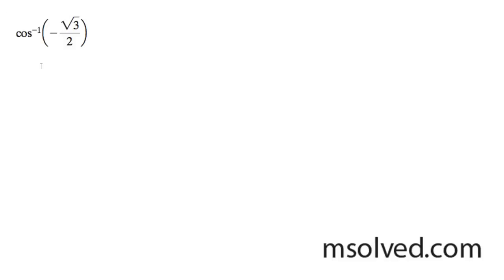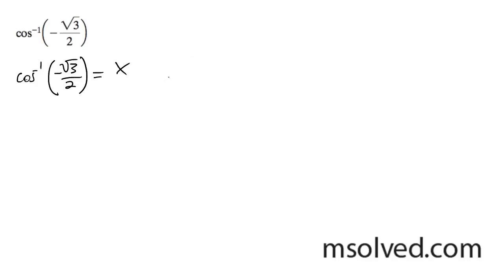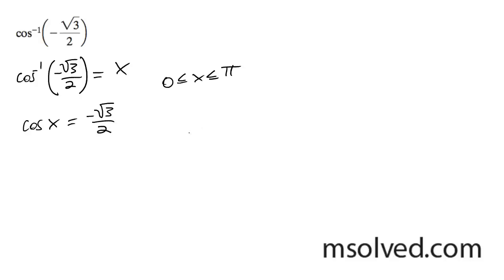cos^-1(-sqrt(3)/2)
Find the inverse cosine for the following problem using trig properties.